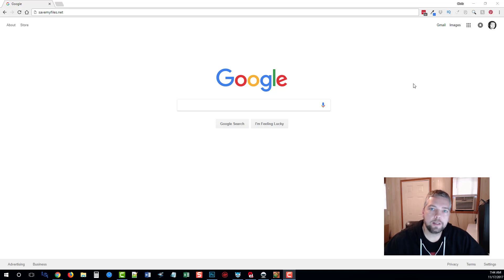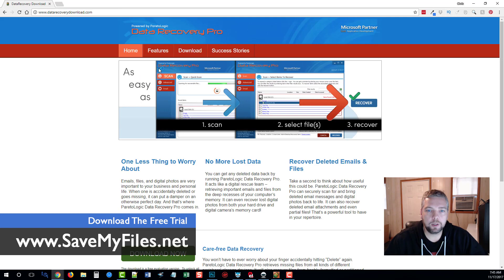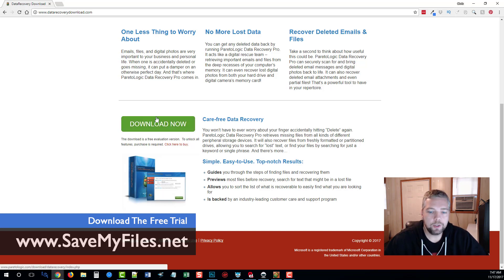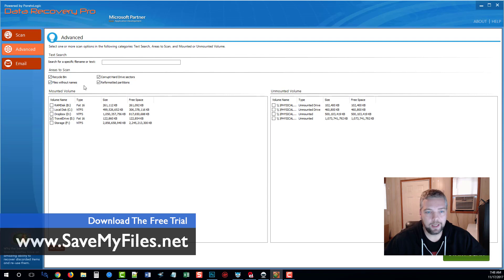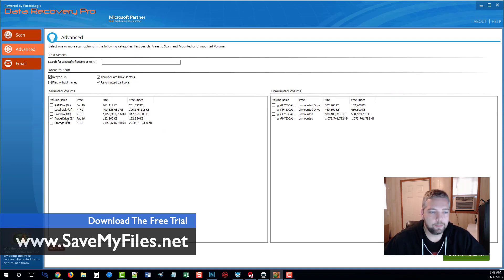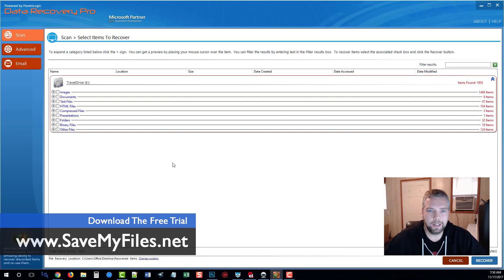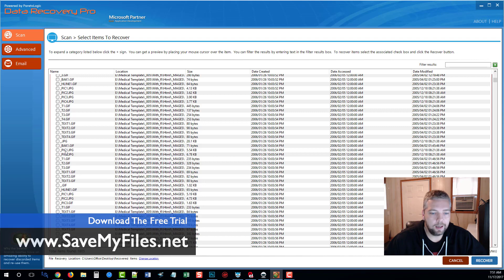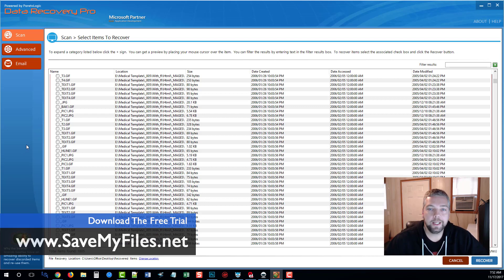How To Recover Deleted Files in 2019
How to Recover Deleted Files - In this video tutorial, I will show you how to recover deleted files from your computer, SD card, flash drive, formatted drive or even an external device.

You won’t have to ever worry about your finger accidentally hitting “Delete” again. Data Recovery Pro retrieves missing files from all kinds of different storage devices. It will also recover files from freshly formatted or partitioned drives allowing you to search for “lost” text, or find your files by searching for just a keyword or single phrase.

Data Recovery Pro is perfect for:

- Deleted photo recovery
- Any file type recovery
- Hard drive recovery
- Partition recovery
- External device recovery
- USB/Flash drive recovery

Data Recovery Pro works with most versions of Windows including:

- Windows 10 (32 or 64-bit)
- Windows 8 (32 or 64-bit)
- Windows 7 (32 or 64-bit)
- Microsoft Windows Vista
- Microsoft Windows XP Service Pack 2
- Microsoft Windows 2000 Service Pack 4
- Operating privileges: logged on as administrator

Data Recovery Pro is one of the best data recovery software tools you will find and it's affordable.  In this video, I show you how I use the file recovey software to restore deleted files from 2005 on a flash drive.

This data recovery software for PC will:

- Recover deleted images
- Recover corrupted files
- Recover deleted partitions
- Recover deleted documents
- Recovery deleted videos, audio and more